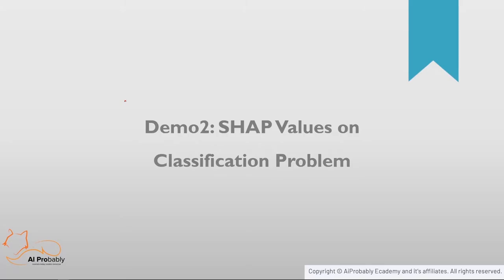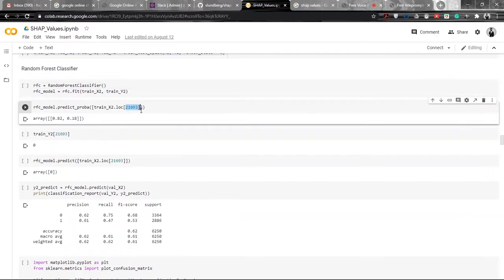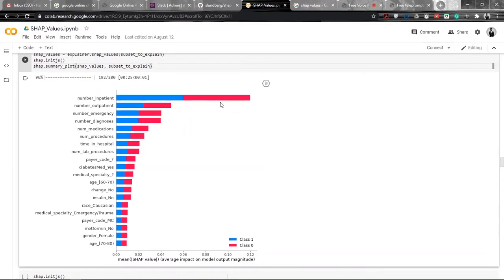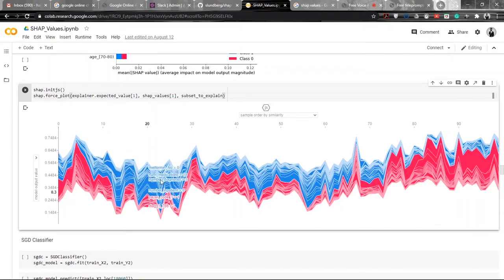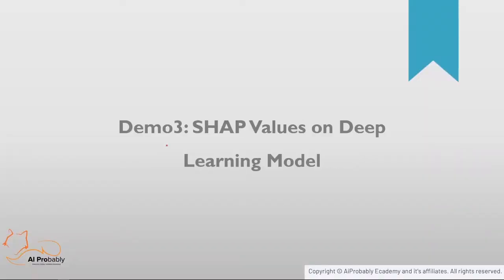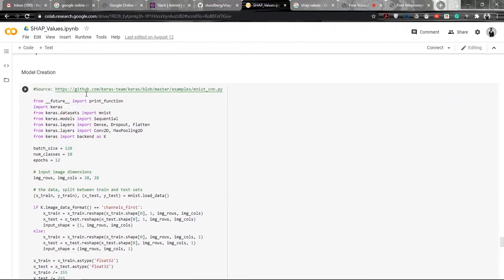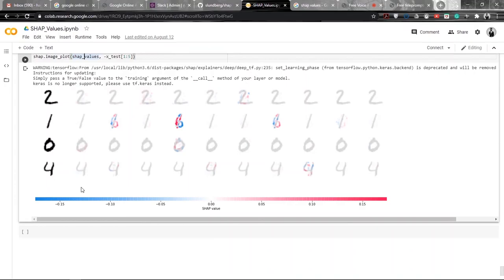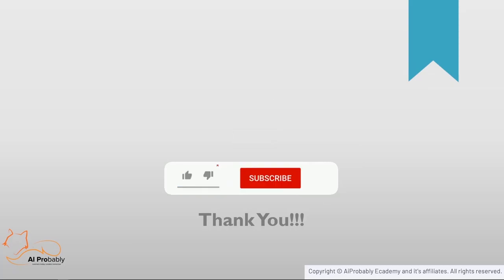How to Interpret Machine Learning Models using SHAP in Python | Python Project Tutorial | Part 2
AI Probably is all about Artificial Intelligence, Machine Learning, Natural Language Processing and Python Programming.

In this tutorial, we will guide through theory about what is Shapely Additive Explanation (SHAP). SHAP is a neural network used for interpretation of predictions made by complex machine learning models. It is a neural system which opens up about the black box which occurs in machine learning.

Here we will demonstrate how to apply these techniques in Python on a real-world data science problem using an example of Melbourne Housing Market Dataset.
In this project-based video, you will get insights about how to install SHAP, SHAP graphs and SHAP values using demos.

This video is for a beginner in data science to an advanced level programmer

Along with the video, you will learn:

00:00 - Introduction
00:16 - Demo 2: SHAP Values on Classification Problem
10:29 - Demo 3: SHAP Values on Deep Learning Model